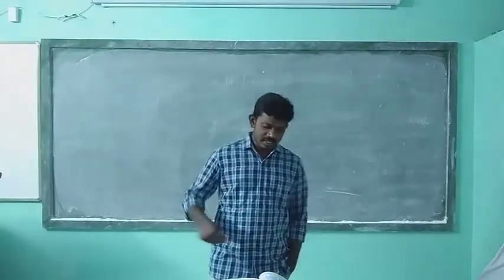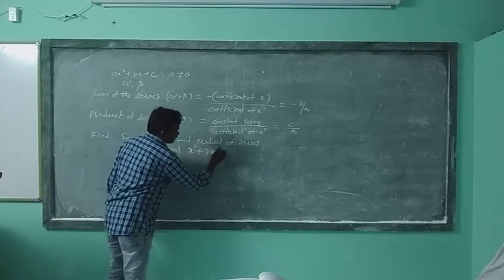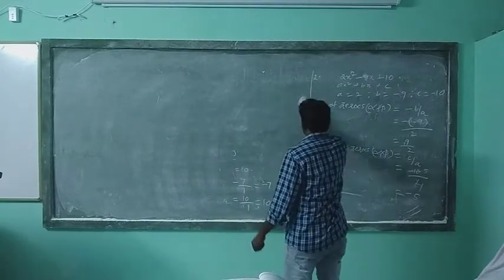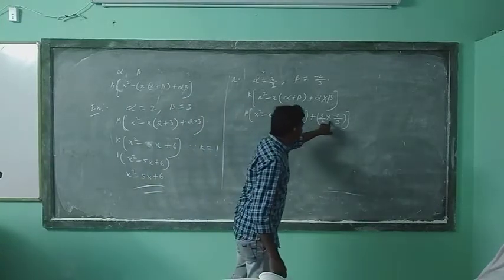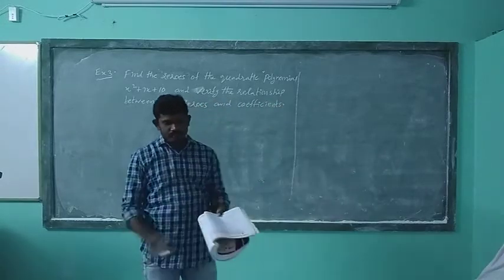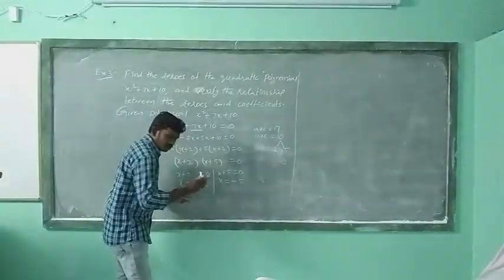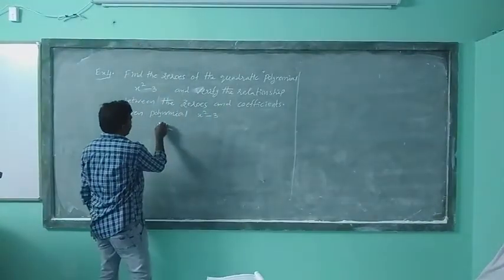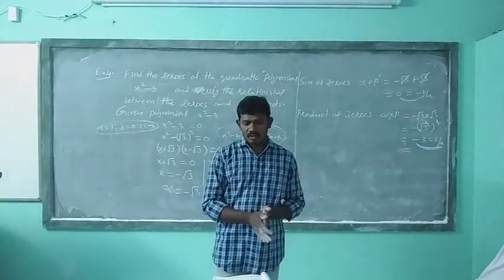10class//mathematics//polynomials//class5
easiest way to learn maths